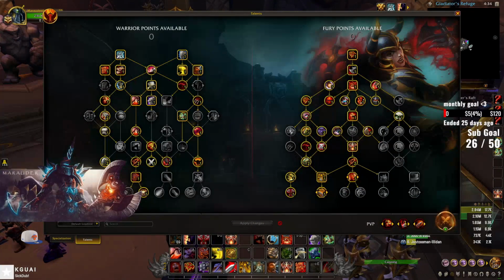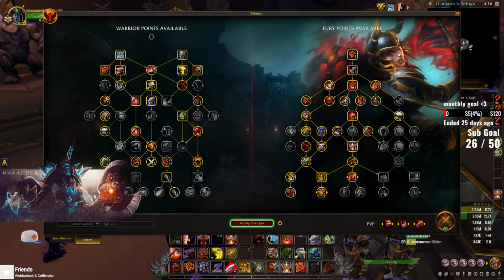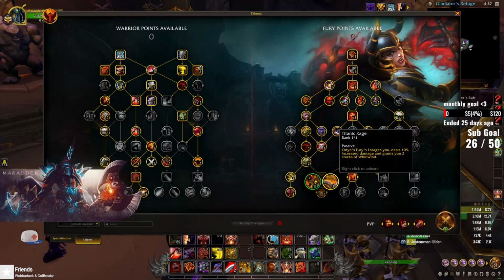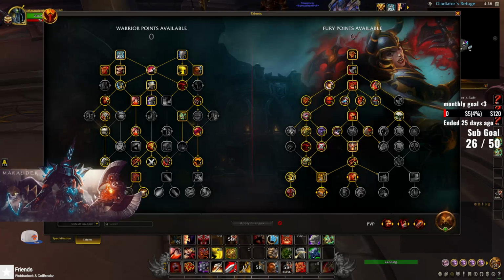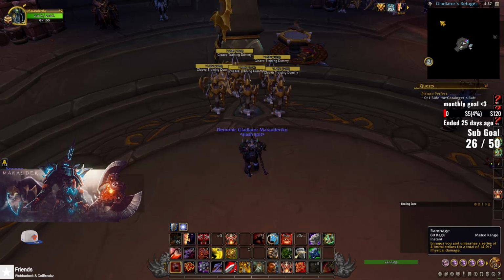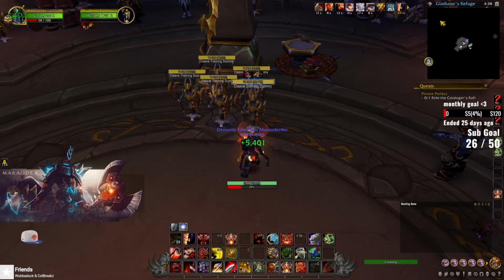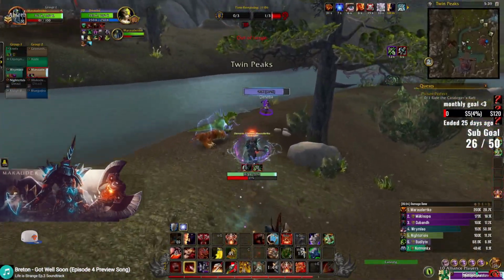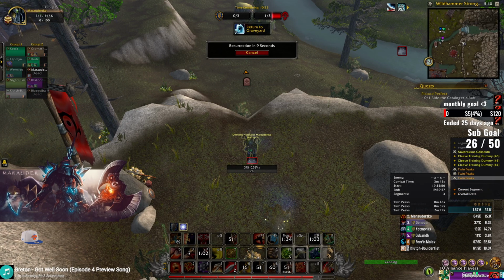World of Warcraft: Dragonflight Crimson Gladiator Season 1 Fury Warrior PvP Build & Breakdown part 2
will be posting here more regularly